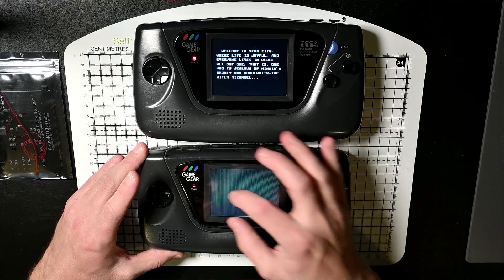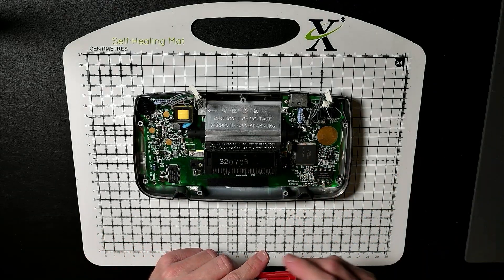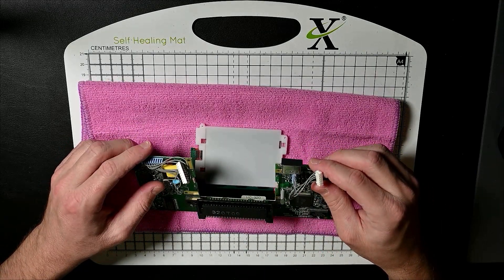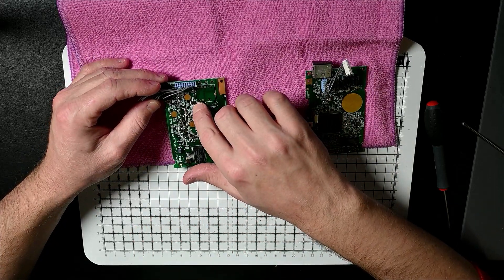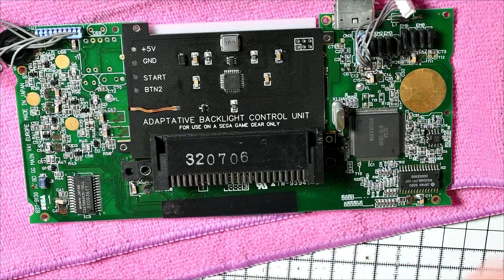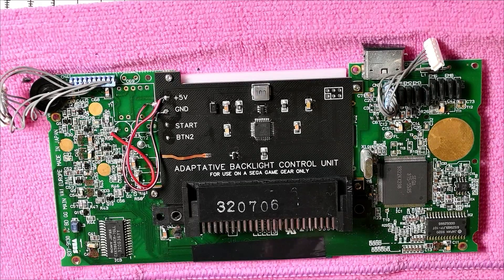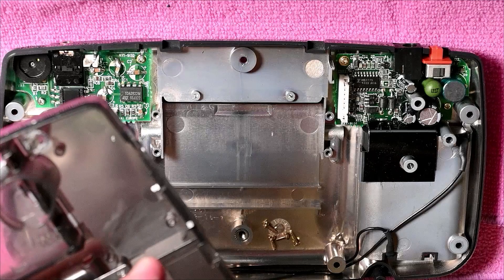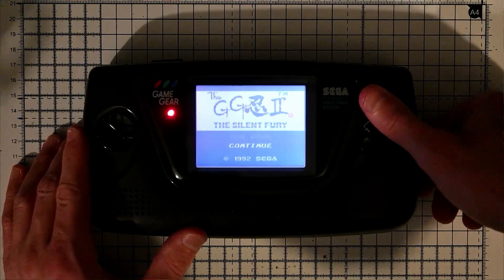RetroKAI Backlight Mod for the Sega Game Gear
In this video, I install the RetroKAI Adaptive Backlight Mod (from retrokai.store) into my Game Gear.

This mod allows you to improve the image quality of the original Game Gear screen without replacing it with a modern LCD, by giving it even lighting across the entire display. It also improves battery life.

The mod itself costs around 30 Euro and is relatively simple to do!